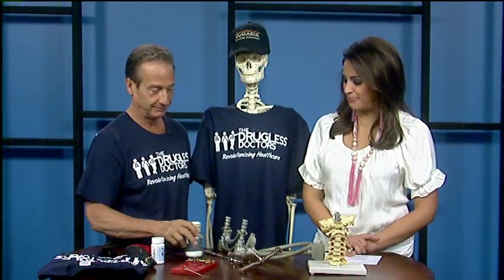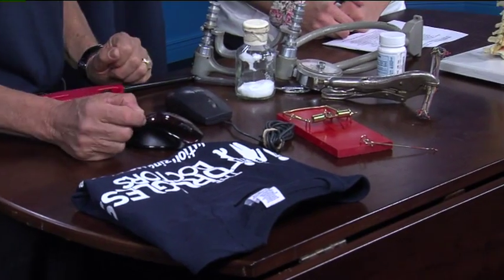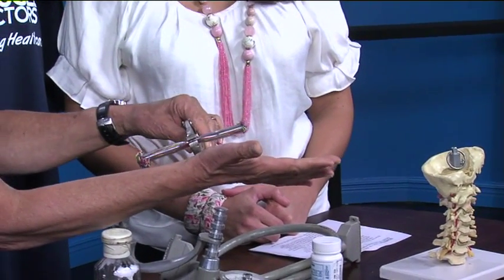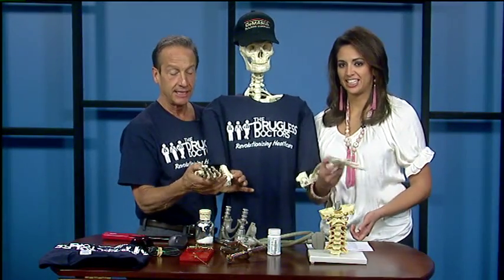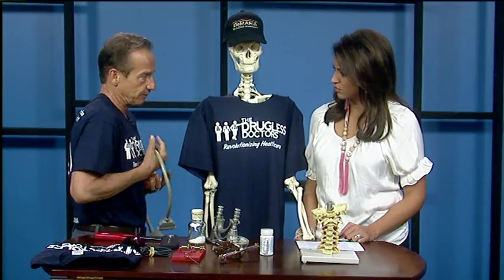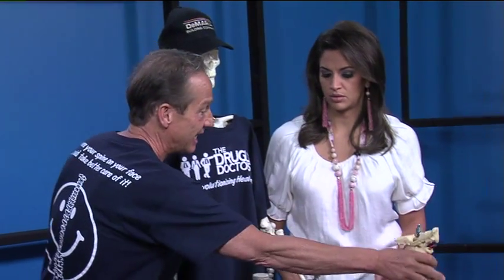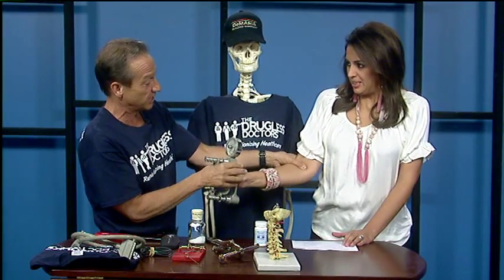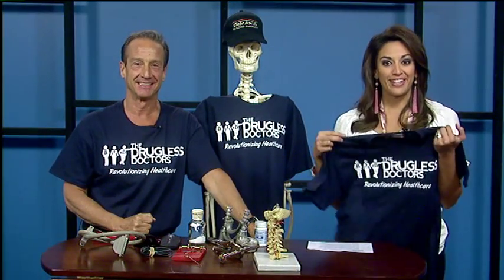Dr. Bob DeMaria discusses Carpal Tunnel Syndrome "The Mouse Trap"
Dr. Bob DeMaria is discussing the mechanics of Carpal Tunnel Syndrome.  A point, if you suffer with carpal tunnel pain in both wrists it may in fact be caused by the nerves from your neck.  We have helped patients with post surgical carpal tunnel pain.